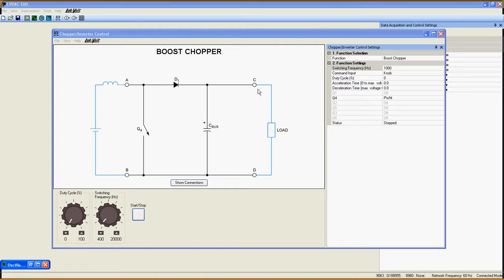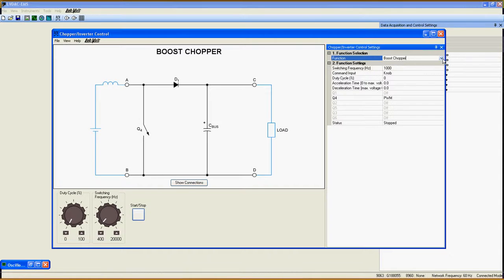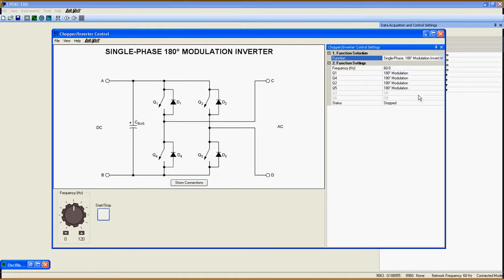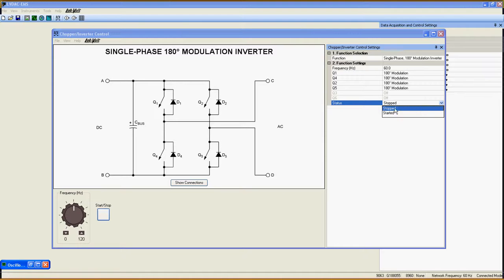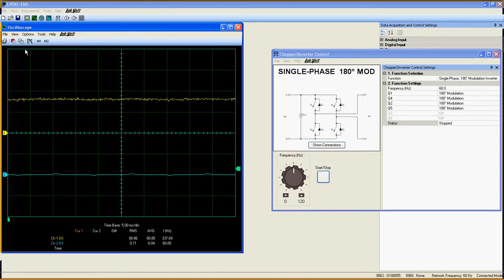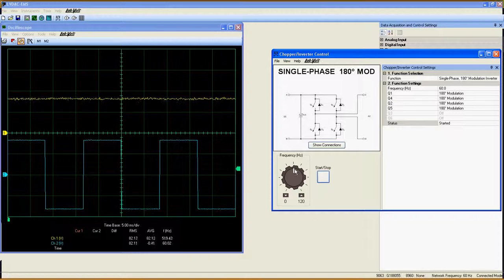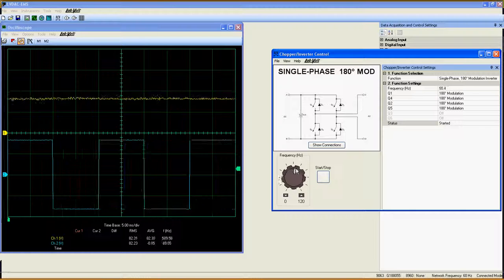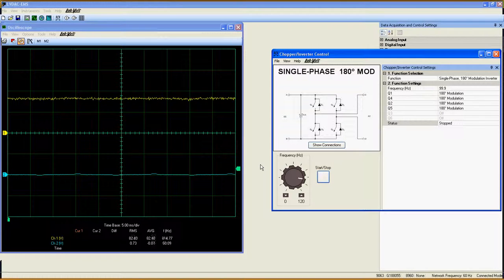Single phase 180 modulation inverter - Chopper/Inverter - 9063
User Guide for Single phase 180 modulation inverter function.